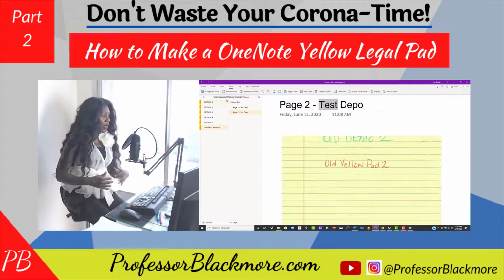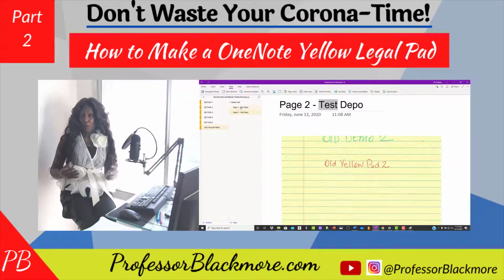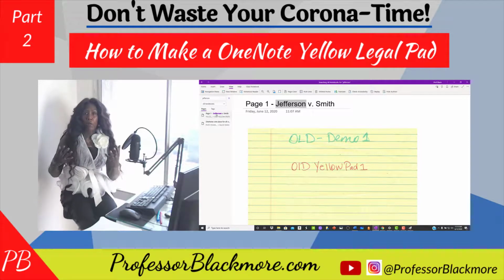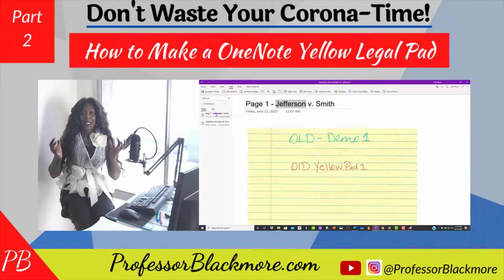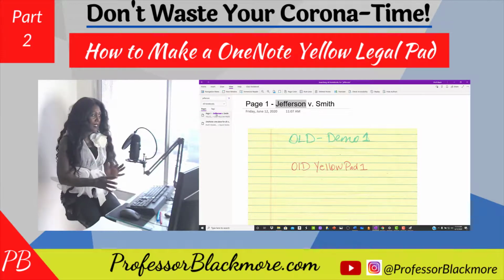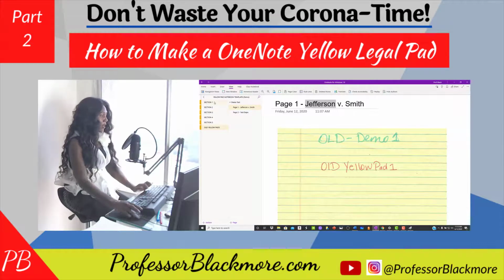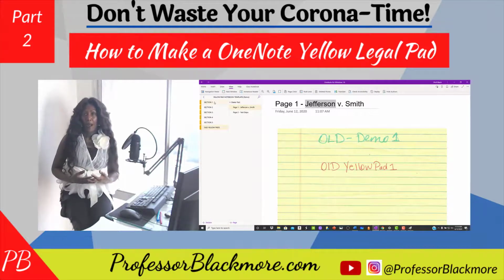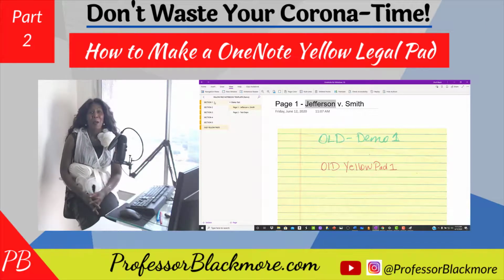PT 2 | Dont Waste Your Corona-Time! How to Make a OneNote Yellow Legal Pad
(PART 2) | Don't Waste Your Corona-Time! How to Make a OneNote Yellow Legal Pad